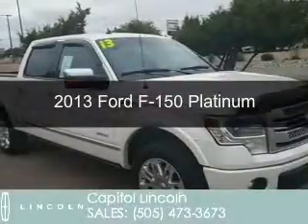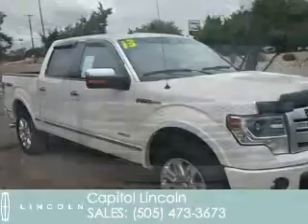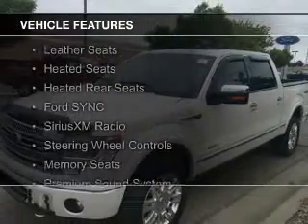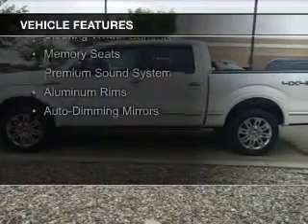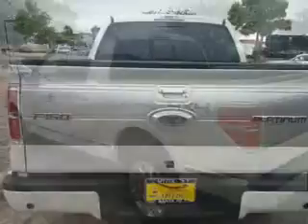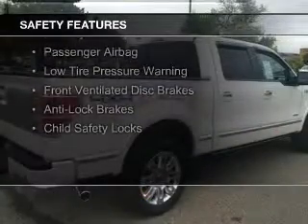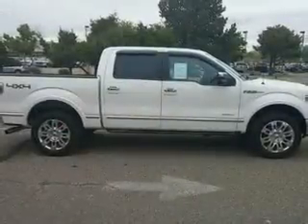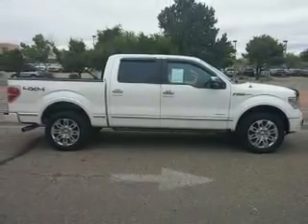2013 Ford F-150 - Santa Fe NM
Phone:
Year: 2013
Make: Ford
Model: F-150
Trim: Platinum
Engine: 3.5 liter 6 cylinder 24 valve
Transmission: 6-Speed Automatic
Color: White Platinum Tri-Coat Metallic
Mileage: 98987
Address:
4490 Cerrillos Road